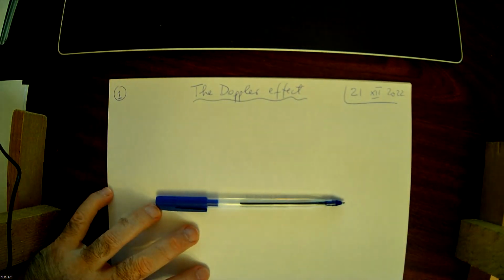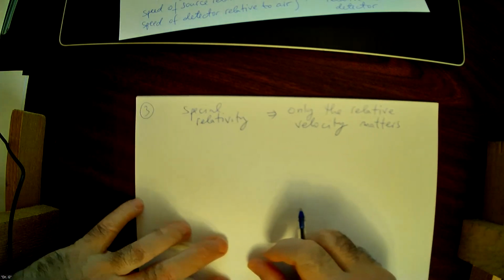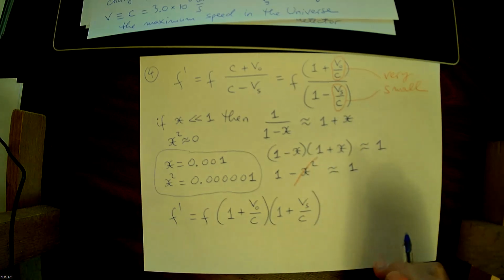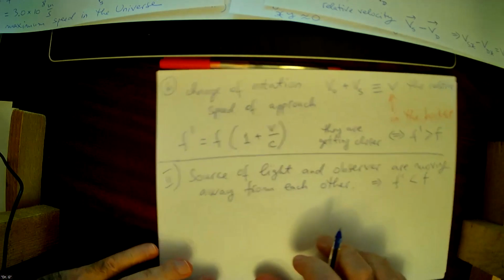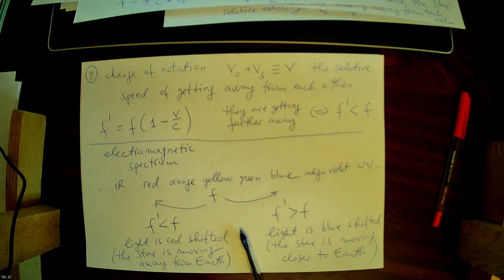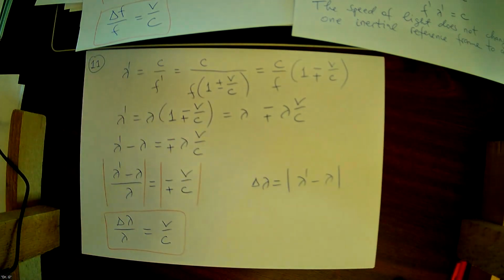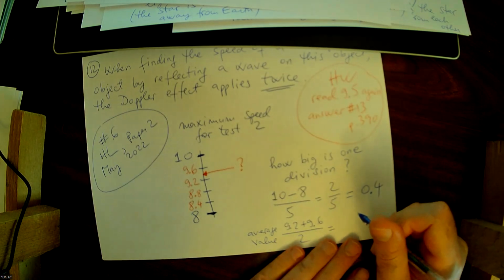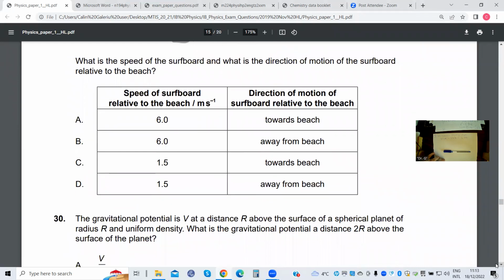relativistic Doppler effect